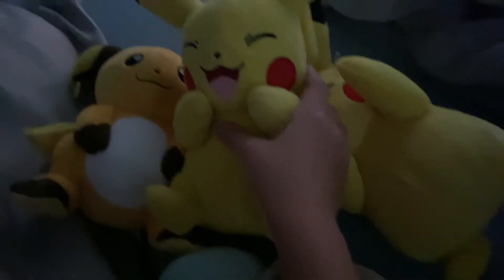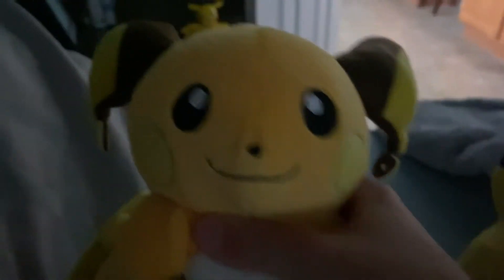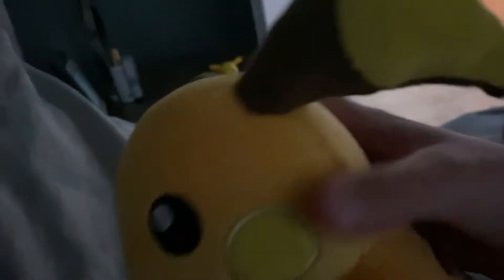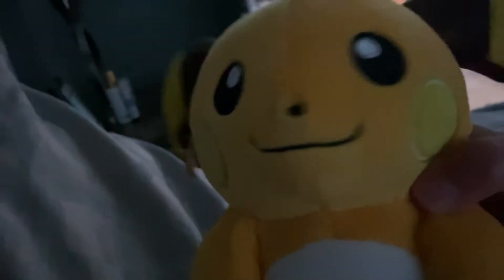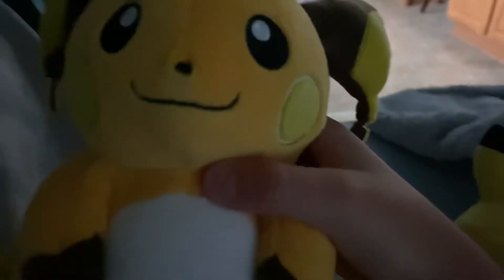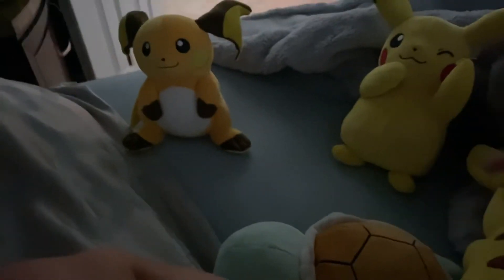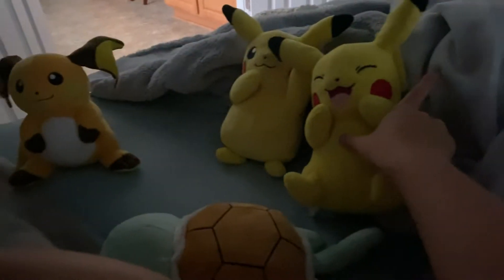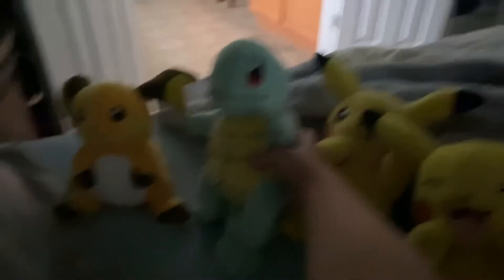Pokémon riachu plush